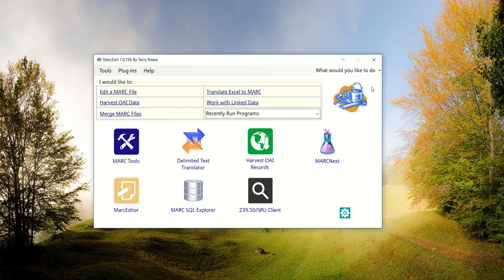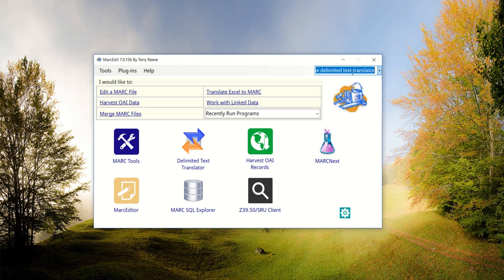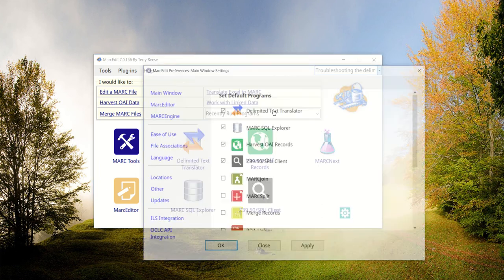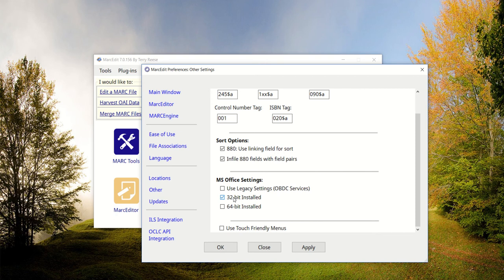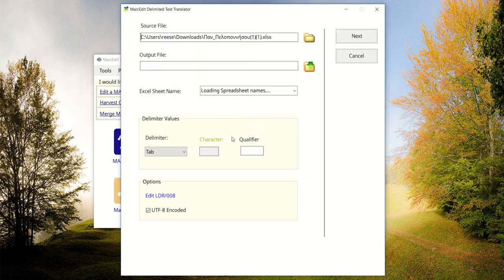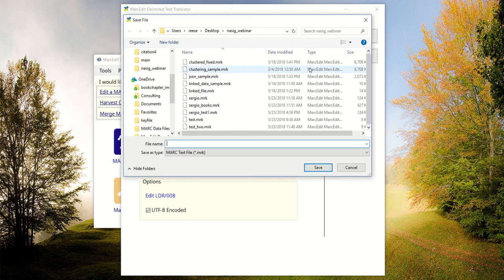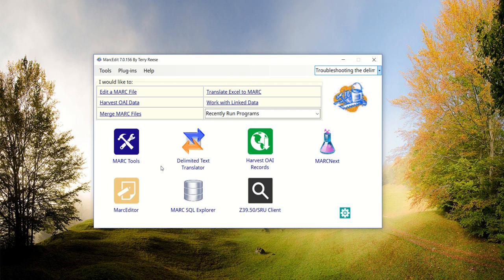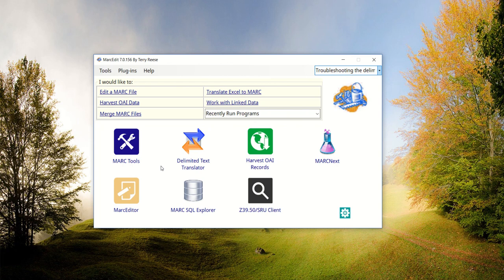MarcEdit 7: Updated Delimited Text Translator Excel Processing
Notes updates to the delimited text translator.